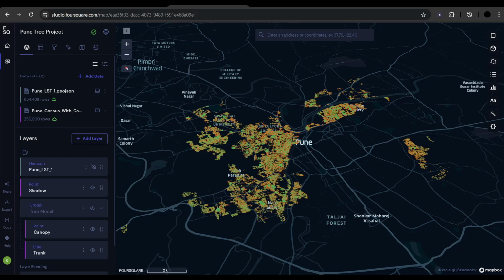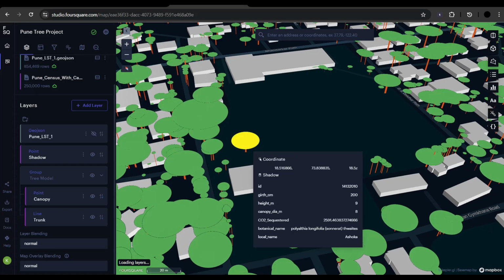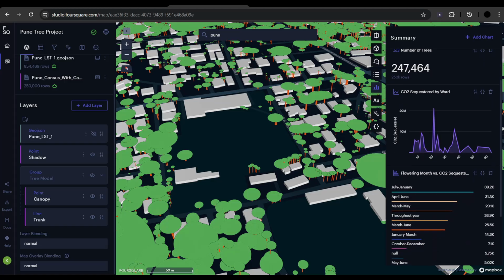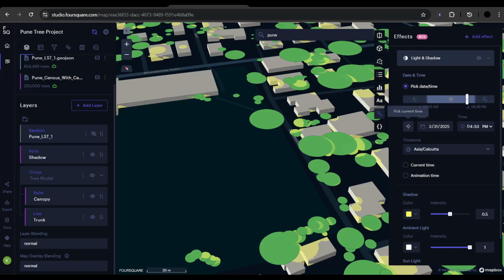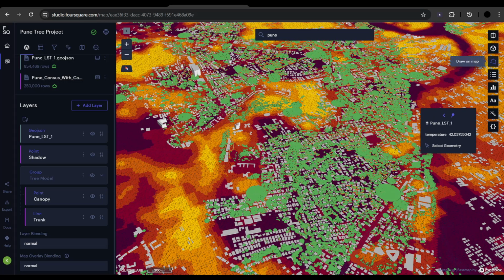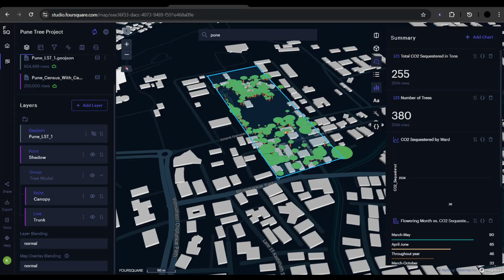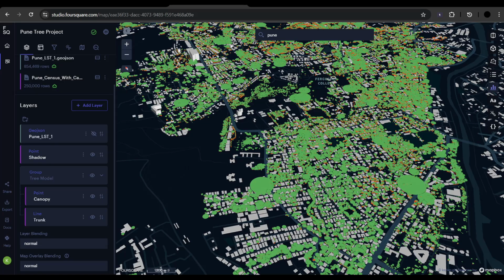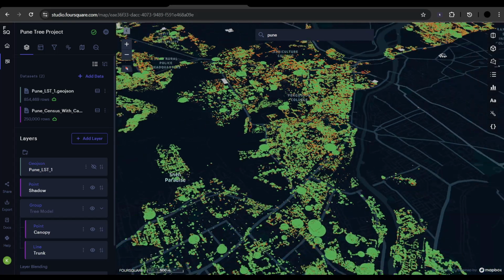Pune Tree Dashboard using FourSquare Studio